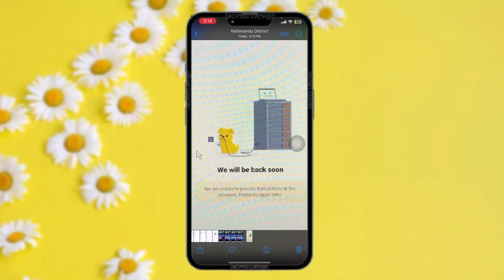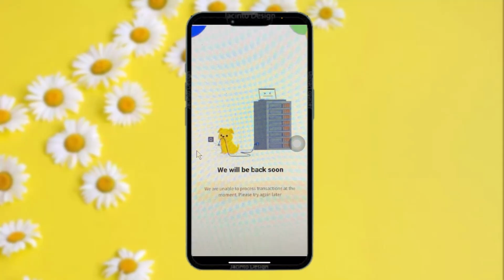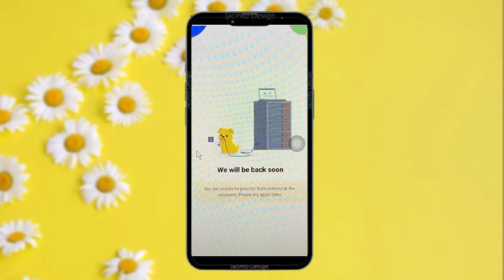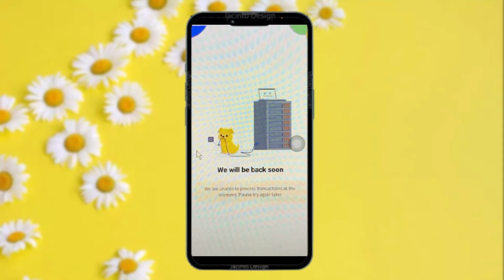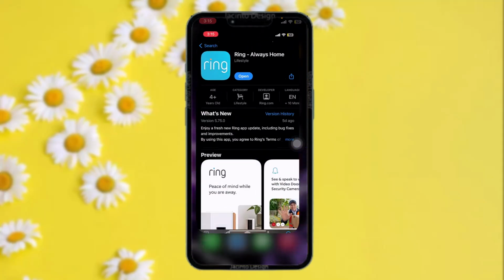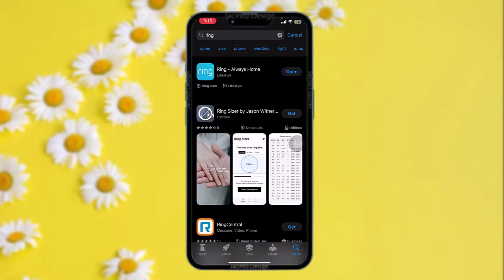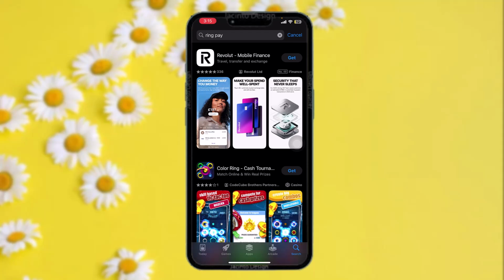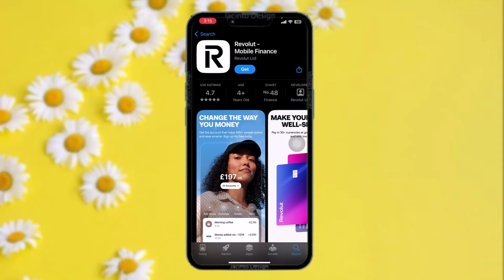How to Fix 'Ring App Error: Try Again Later' - Step-by-Step Troubleshooting Guide - 2024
Want to know How To fix ring app error but don't know how?
This quick video will guide you to fix ring app error

So, in this few simple steps you can successfully fix ring app error

Timestamps :
00:
00:
00:
00: